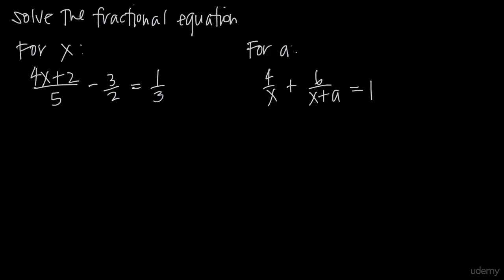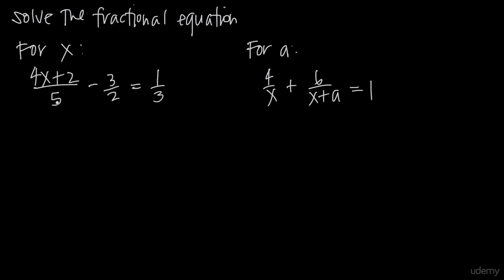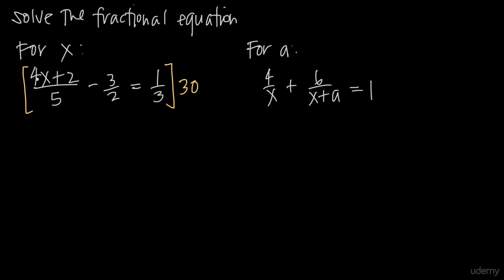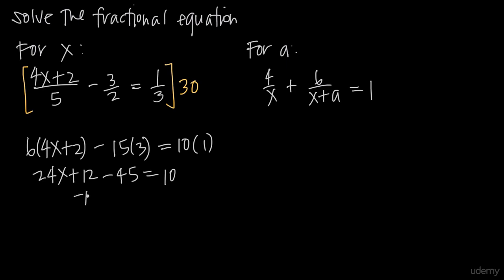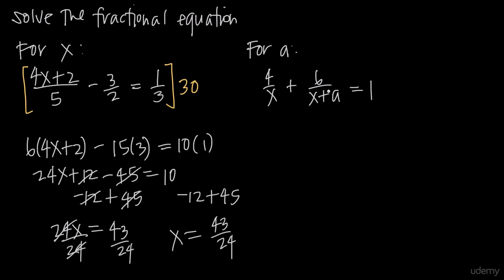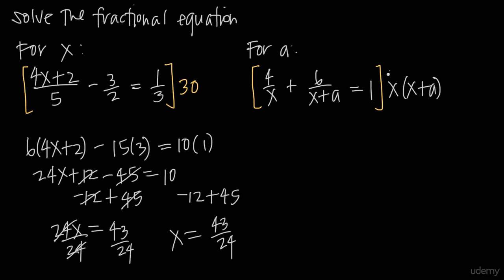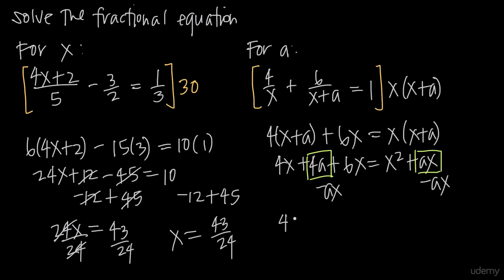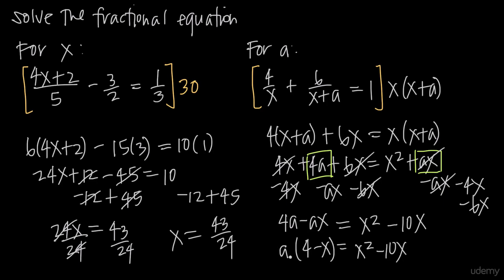18 Rational equations